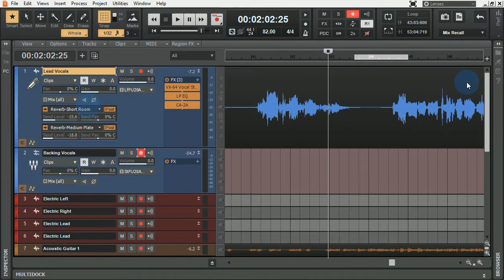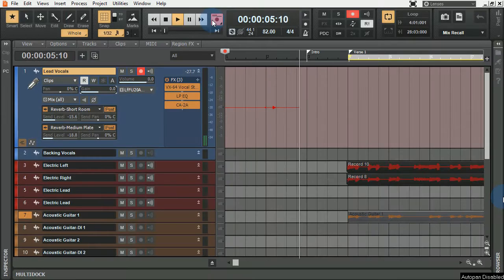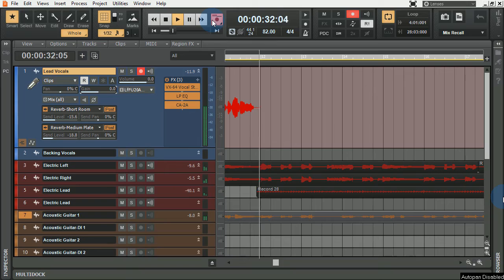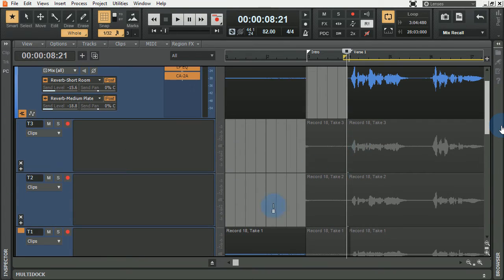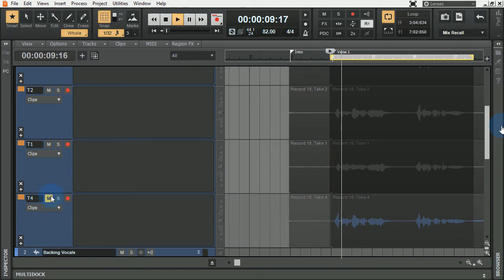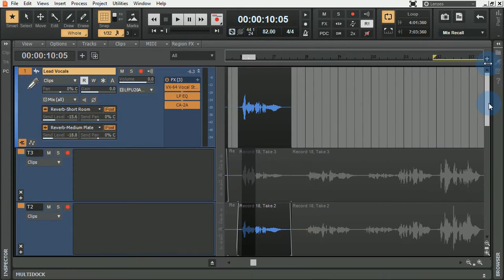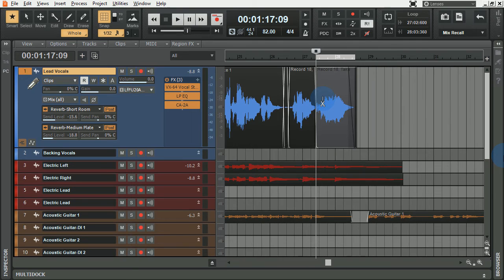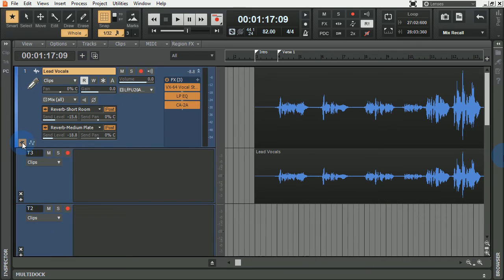Track Comping-Cakewalk by Bandlab Tutorial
There are various methods you can use to record your best performance. Comping refers to the process of recording multiple takes, then assembling a final “composite” track by combining the best parts from each take.

While some musicians can perform a flawless performance in a single take, most people typically record several takes so they have a few alternative versions of the same performance in case there are any mistakes they want to fix later.

Instead of using punch recording to painstakingly record multiple short “perfect” takes, it is often a better approach to record multiple longer takes, even if they contain mistakes, then isolate the best parts from each take. This approach is usually more relaxed and allows you to capture a better performance.
SONAR makes comping very easy and transparent. You simply click or drag across the takes you want to keep, and SONAR automatically mutes all other overlapping takes on the same track.

👉 Blue "Spark" Large Diaphragm Condensor Mic

👉 MXL V67g Large Diaphragm Condensor Mic

👉 Cort Les Paul Style:

👉 Yahmaha Electric Drums

👉 On Stage Stands: